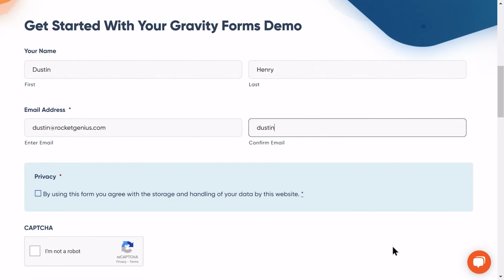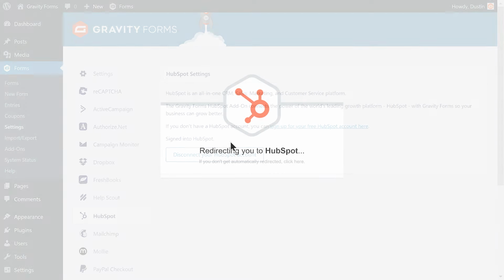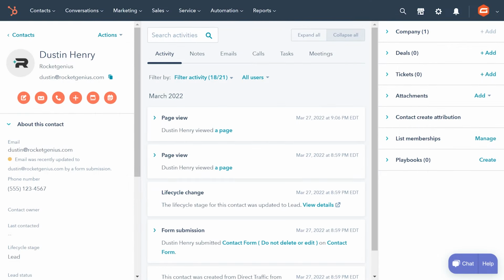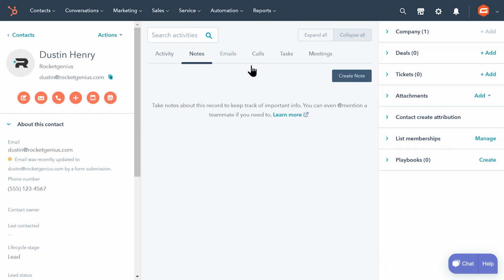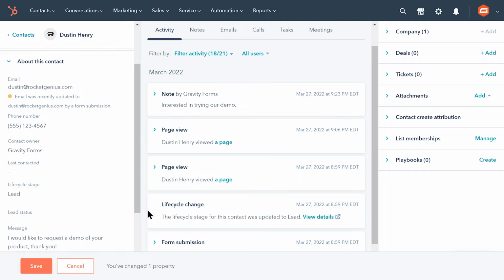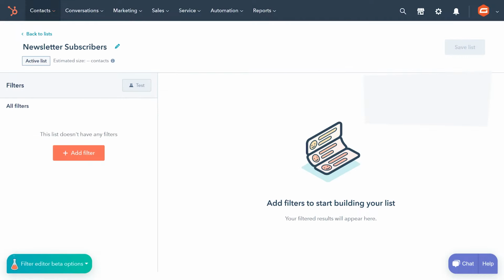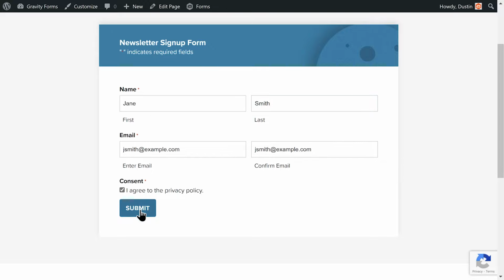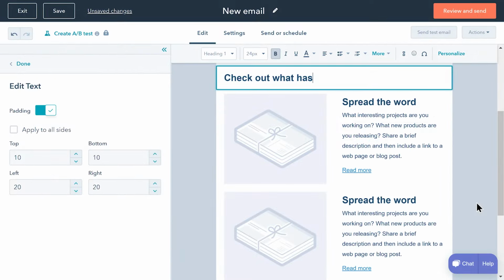What are CRMs? - Breakdown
Create powerful, extensible, and professional forms for your WordPress website. Trusted by millions of sites around the globe, find out why Gravity Forms is the #1 choice for businesses.